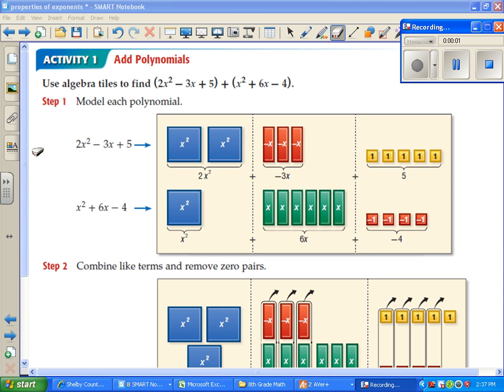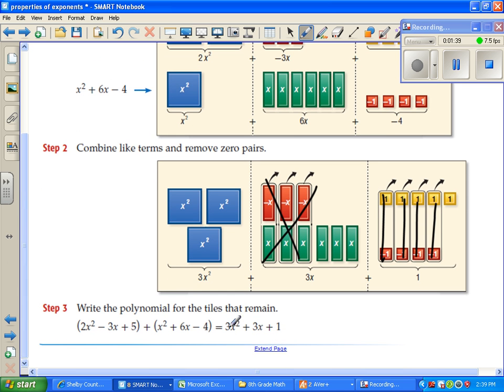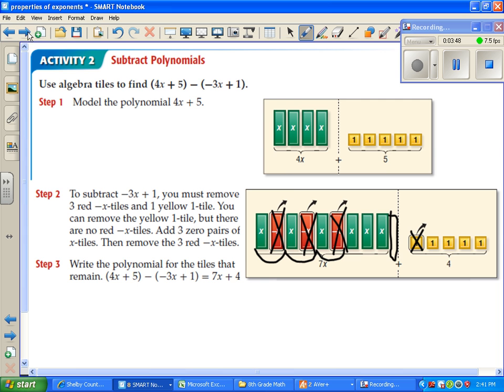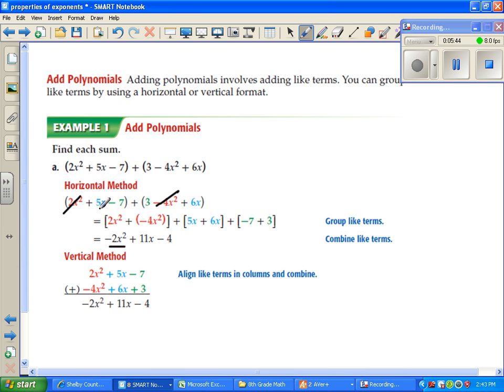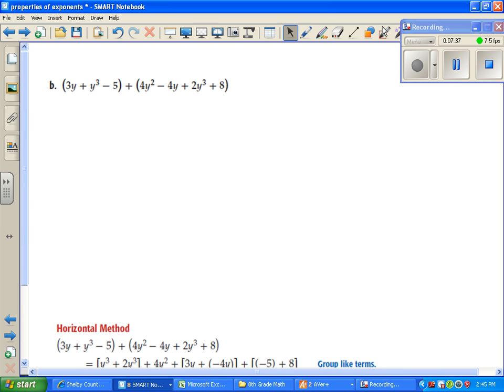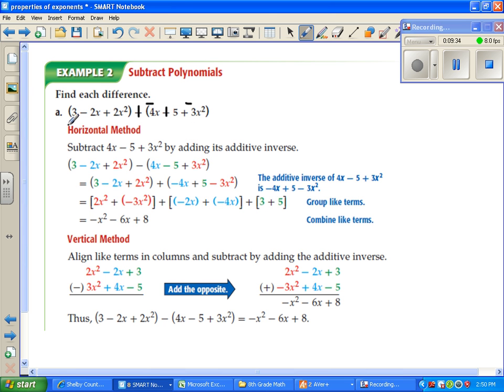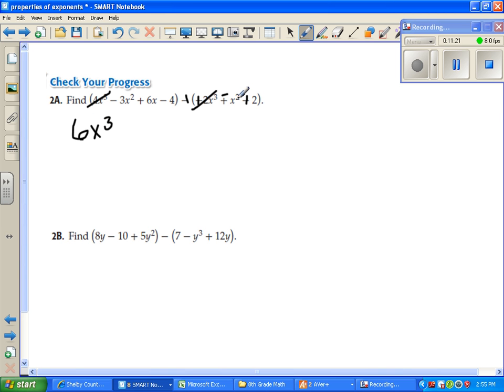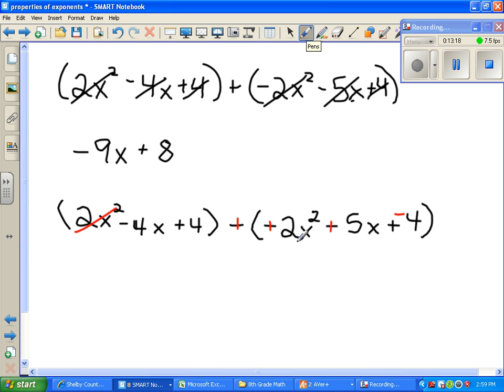Add and Subtract Polynomials Alg One Mrs